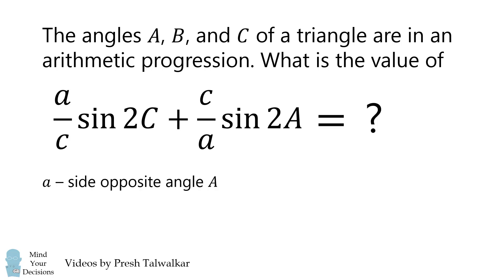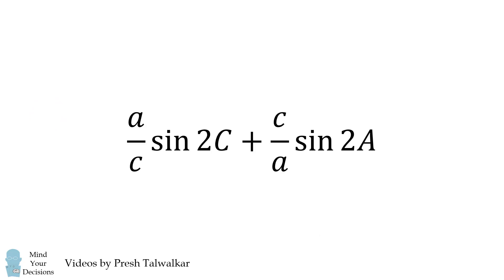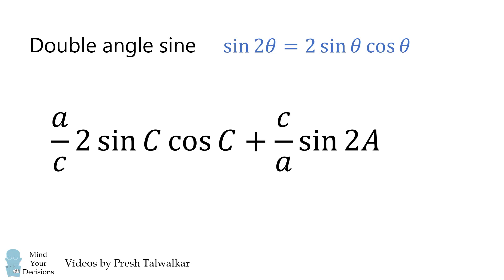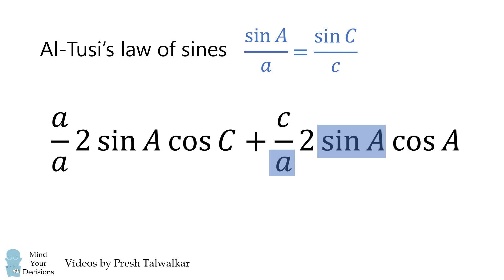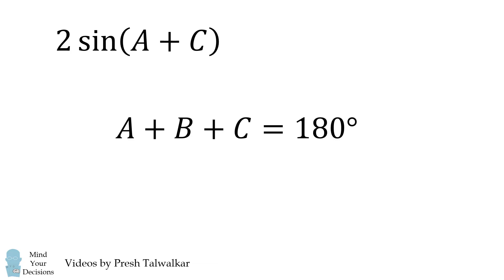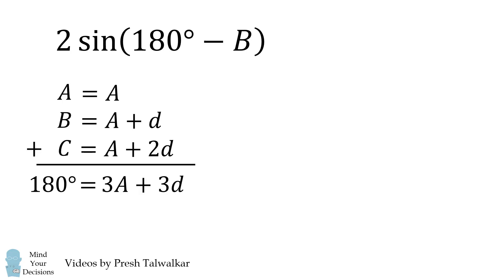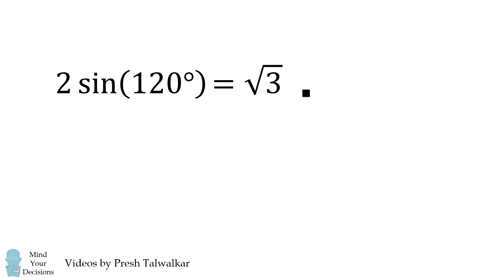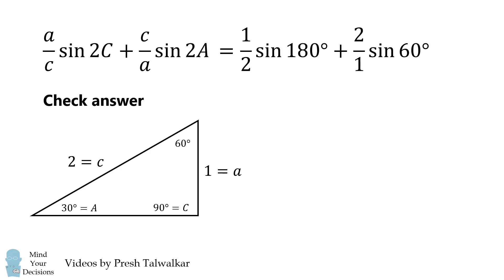Solving an 'impossible' trigonometry question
This type of problem occasionally appears on the JEE tests, which are required for admission into India's prestigious IIT colleges. This is a fun trigonometry problem--it tests your understanding of many concepts!

Source
2010 IIT JEE Paper 1, problem 29 via Khan Academy

My Books
Mind Your Decisions: Five Book Compilation

2017 Shorty Awards Nominee. Mind Your Decisions was nominated in the STEM category (Science, Technology, Engineering, and Math) along with eventual winner Bill Nye; finalists Adam Savage, Dr. Sandra Lee, Simone Giertz, Tim Peake, Unbox Therapy; and other nominees Elon Musk, Gizmoslip, Hope Jahren, Life Noggin, and Nerdwriter.